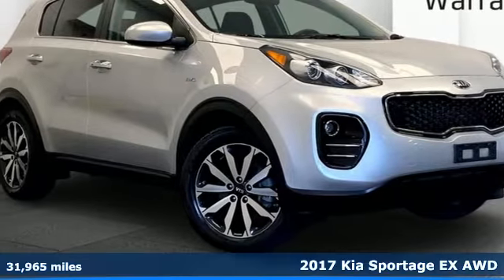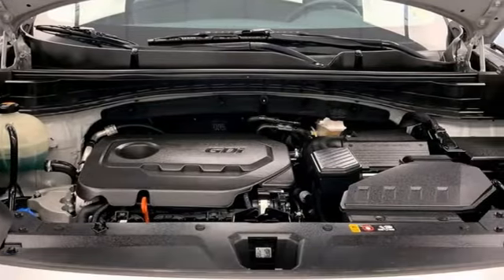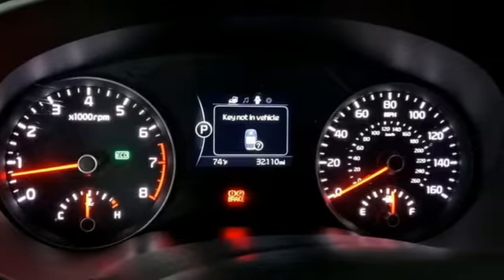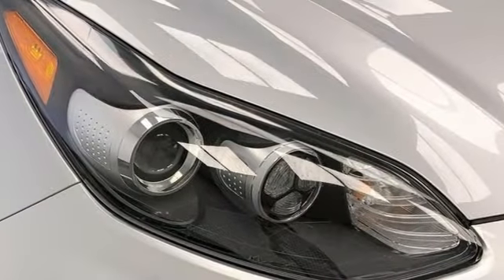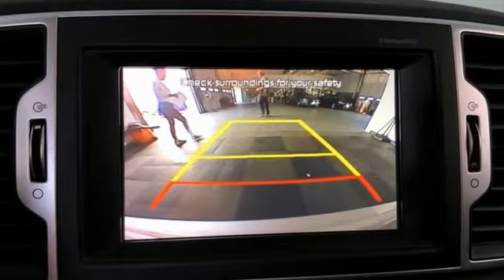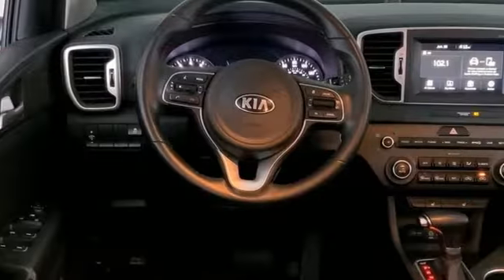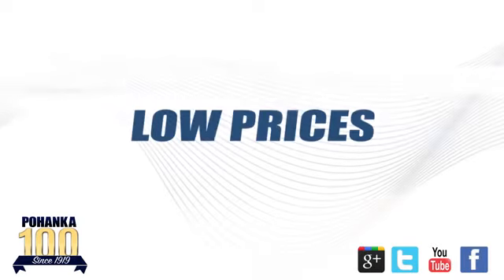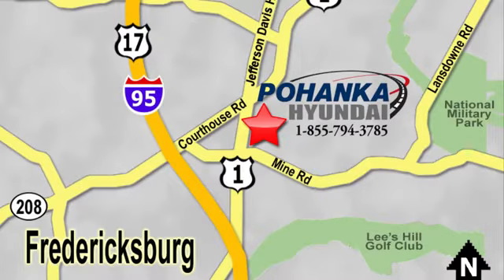Used 2017 Kia Sportage Fredericksburg VA Richmond, VA PMC122144B - SOLD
Year: 2017
Make: Kia
Model: Sportage
Trim: EX
Engine: 2.4L I4 DGI DOHC 16V
Transmission: Automatic
Color: Silver
Interior: Black
Mileage: 31965
Stock #: PMC122144B
VIN: KNDPNCAC0H7282816
Clean CARFAX. Certified. Silver 2017 Kia Sportage EX AWD Automatic 2.4L I4 DGI DOHC 16VbrbrHOME OF THE LIFETIME WARRANTY. Certification Program Details: Lifetime Powertrain Warranty. Engine, Transmission, Internal Lubricated parts, Axels & Wheel Bearings.brbrOdometer is 17396 miles below market average! Awards:br * 2017 IIHS Top Safety Pick, Top Safety Pick+ * 2017 KBB.com 10 Most Awarded Cars * 2017 KBB.com Best Buy Awards * 2017 KBB.com 12 Best Family Cars * 2017 KBB.com 10 Best SUVs Under $25,000 * 2017 KBB.com 10 Best All-Wheel-Drive Vehicles Under $25,000 * 2017 KBB.com 10 Most Awarded BrandsbrWe make every effort to provide accurate information, please verify options and price before purchase, Pohanka is not responsible for errors or omissions. All vehicles subject to prior sale. Quoted price available on in-stock units only. All prices are exclusive internet prices only. Financing is subject to approved credit through designated lender. Price plus tax, tags, and dealer processing fee of $899.

Address:
5200 Jefferson Davis Hwy